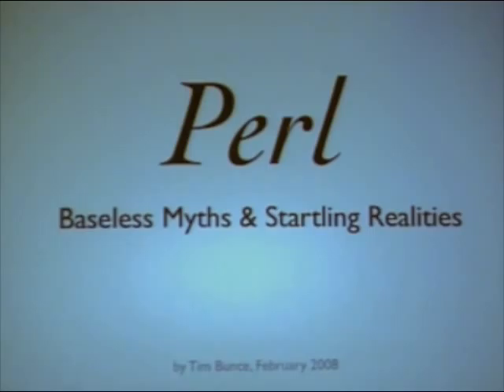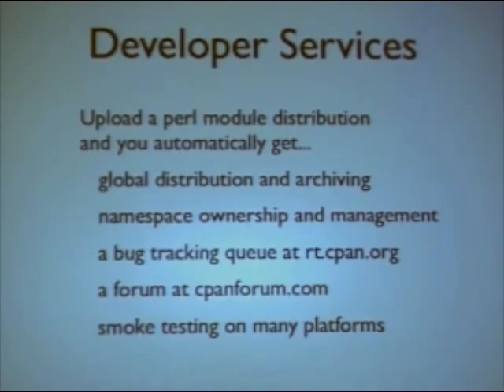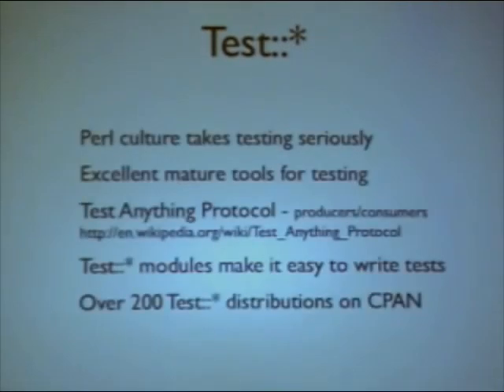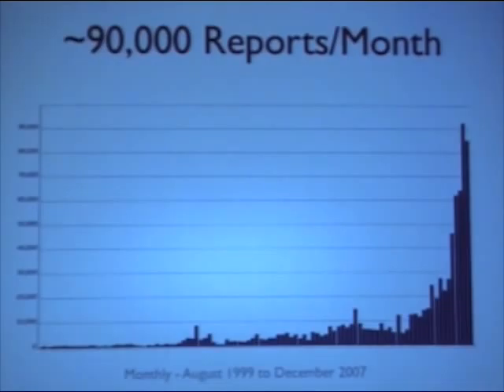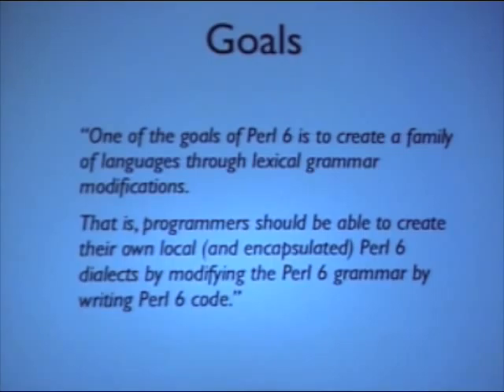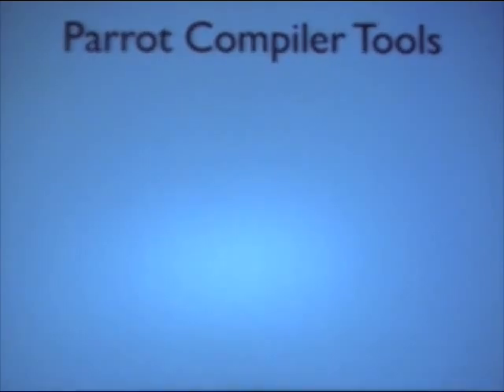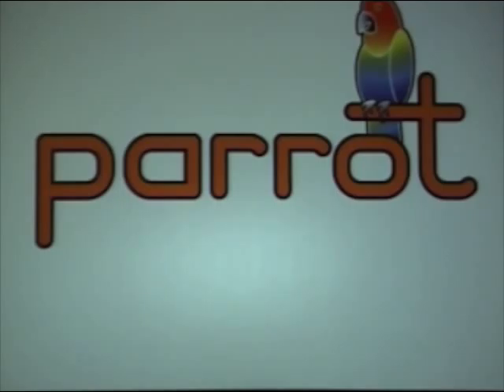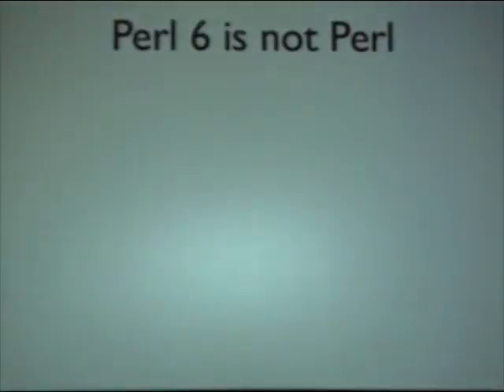Perl Myths - Feb 2008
Perl is a mature programming language with a mature and growing community. In recent years a number of myths have grown up around Perl. This presentation debunks a few common myths with hard facts. Surprise yourself with the realities.

You can find links to download the presentation (with or without notes)

The first 30 minutes or so correspond with the slides. In the last 30 minutes or so I talk (less formally) about Parrot and Perl 6.

Author: Tim Bunce
Presenter: Tim Bunce